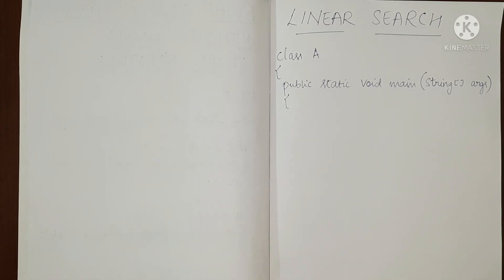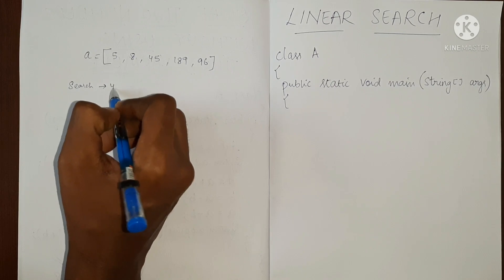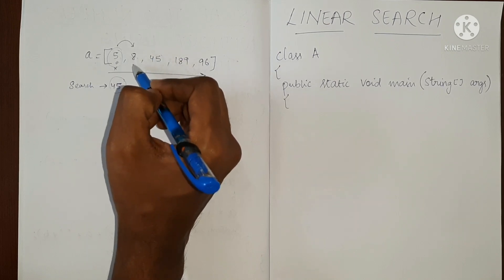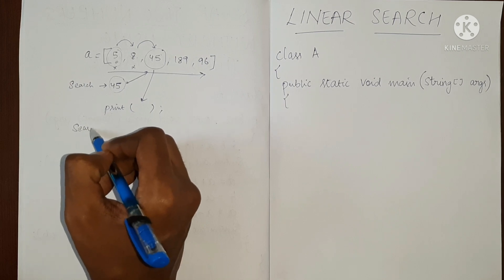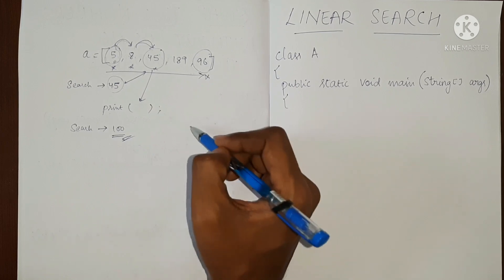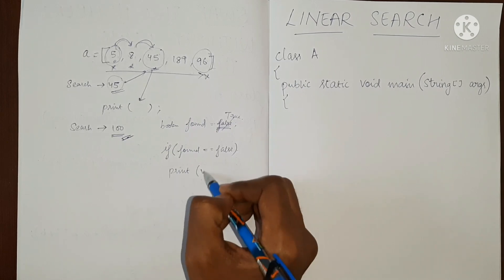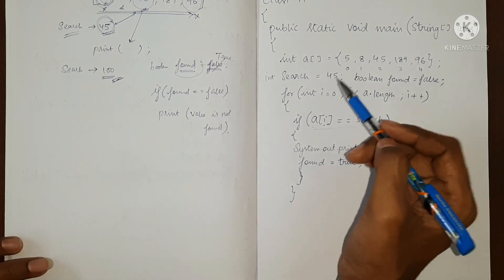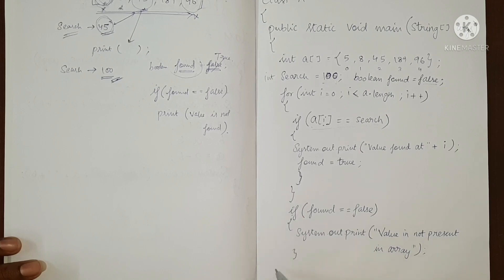Linear Search | Logic Explained | Java